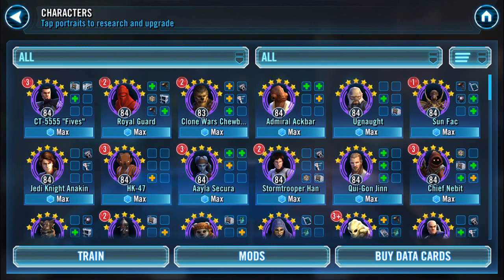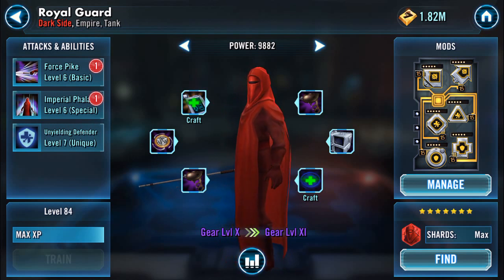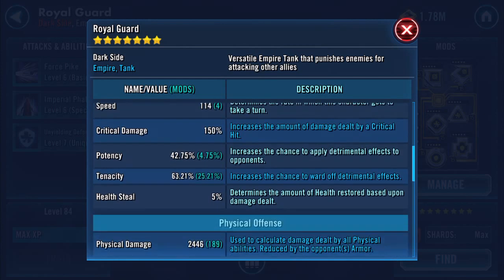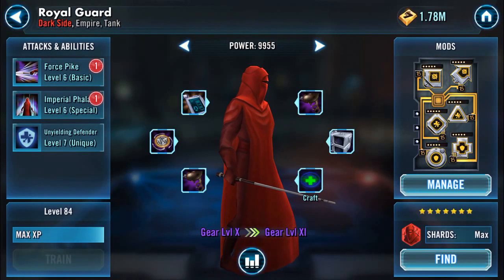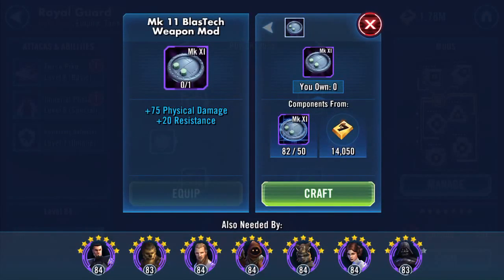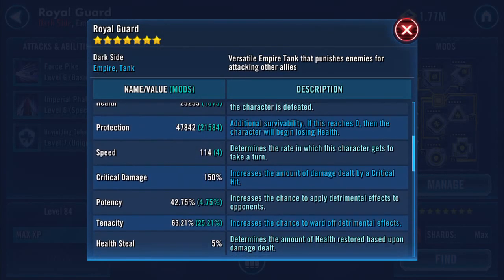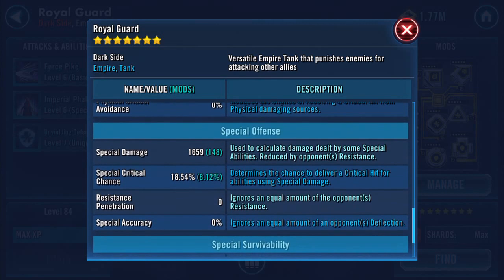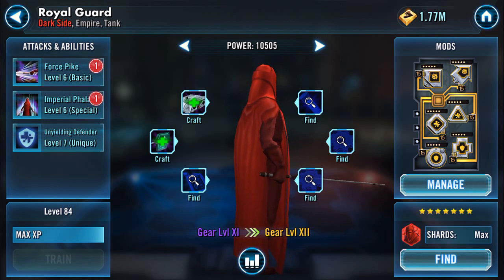Royal Guard Gearing Up to XI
Part of Mike's Gearing up series
If you're heroic ready but your guild is not, then it's time to call the AAA Team as we're going Heroic this weekend, if you follow the link tell em Mike sent ya